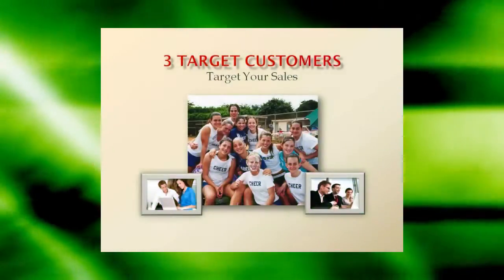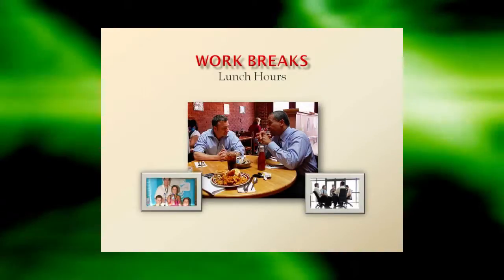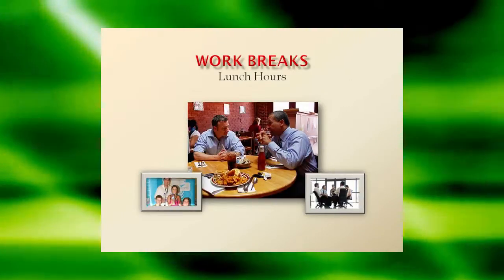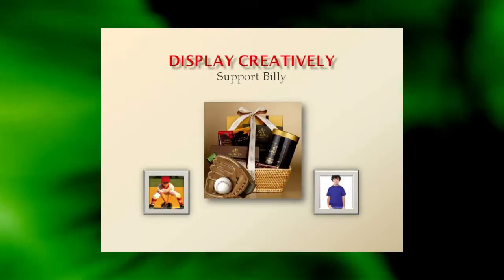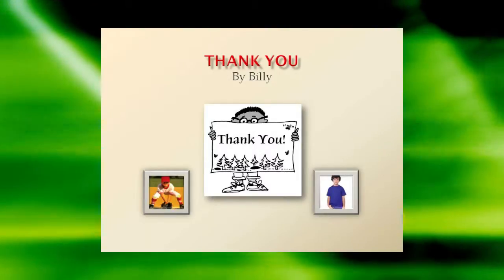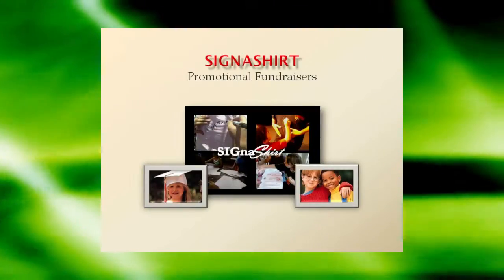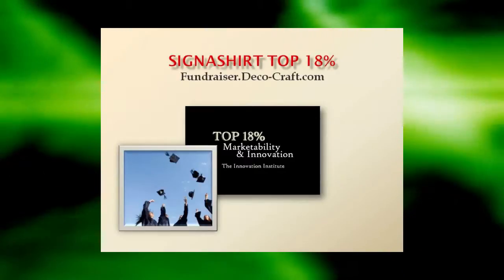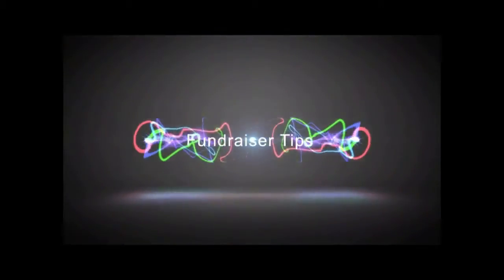Video 18- Church Charity Fundraising fundraiser do's and don'ts for no profits.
This no profit fundraiser video 18 of our 30 Church Charity Fundraising fundraiser video suite will get your non profit fundraising activities explode your profits!

View SIGnaShirt Specialties Promotional Fundraisers complimentary non profit fundraiser "30 Video Suite" The perfect Church Charity Fundraising fundraiser information channel for all your Church Charity Fundraising Promotional Fundraisers and Fundraising Events!

WHOLESALE Church Charity Fundraising Fundraiser prices today on your own 'Custom Branded' Shirts, Craft Kits, Creativity Kits and promotional products for non profits and activism groups with your Church Charity Fundraising logo printed on the shirts... creates a profit exploding event!